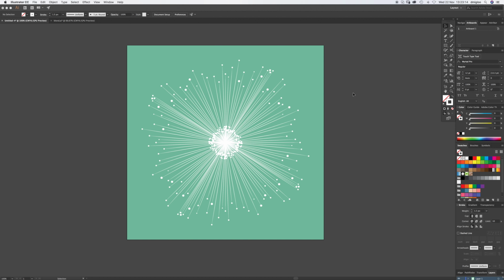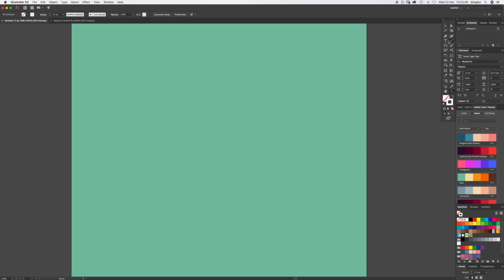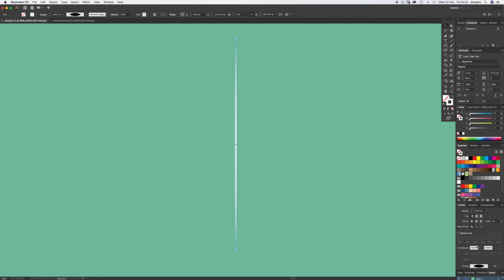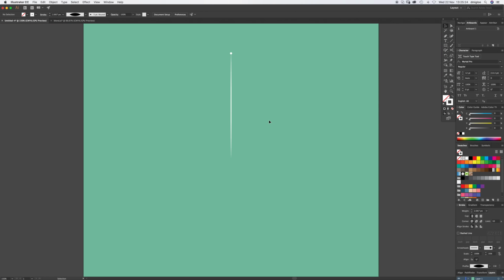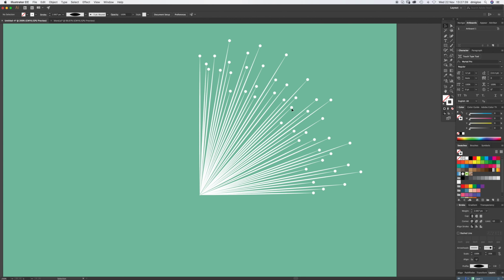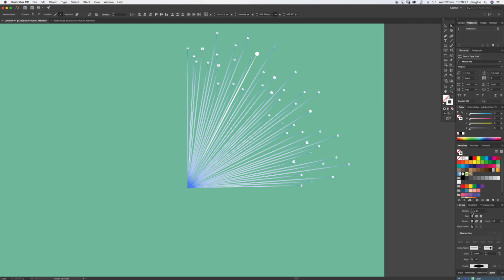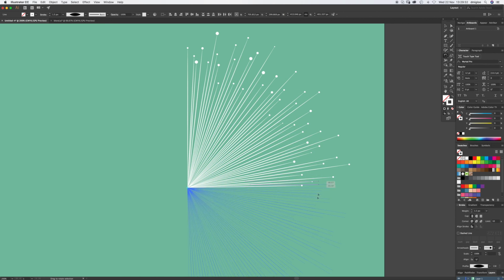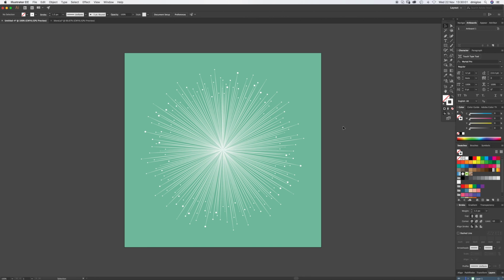How to Create a Digital Background Illustrator Tutorial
This tutorial explains how to create a Digital Dot Background design in Adobe Illustrator CC 2018.